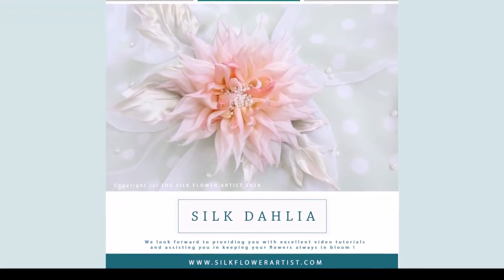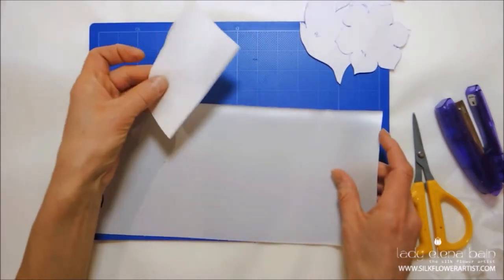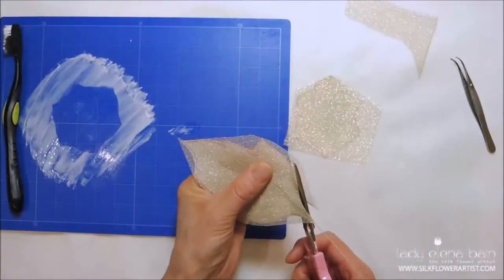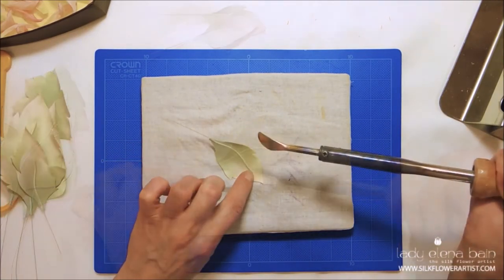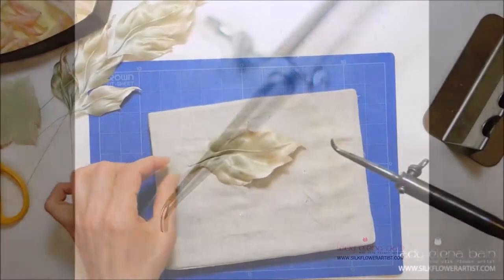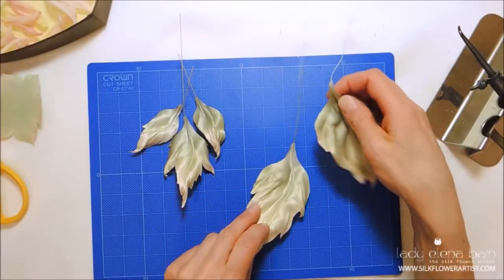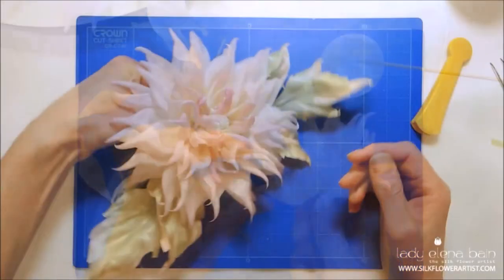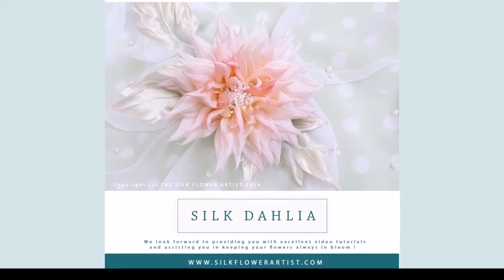Do-it-yourself video tutorial Silk Dahlia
Hello dear Flower Artists Worldwide! Welcome to the new project of THE SILK FLOWER ARTIST - "SILK DAHLIA".

If you have never made any silk flowers – this video is for you! This is a "do-it-yourself," home study tutorial. No special talent needed, because we teach you the professional secrets, short-cuts and easy ways how to make this spectacular silk flower.

Creative on-demand video tutorial with spoken and written instructions
Unlimited lifetime Lesson access on desktop, tablet, mobile
​Correspondence with tutor to answer lesson questions
We look forward to providing you with excellent video tutorials and assisting you in keeping your flowers always in bloom !